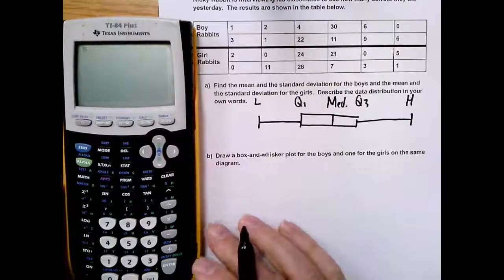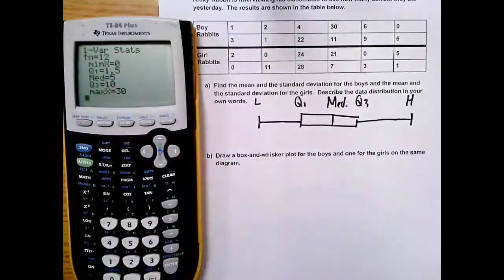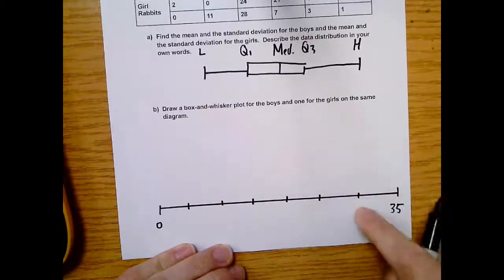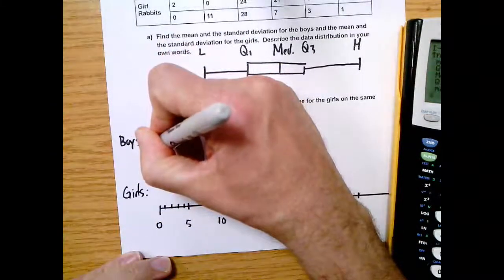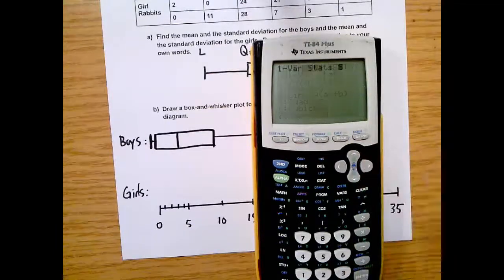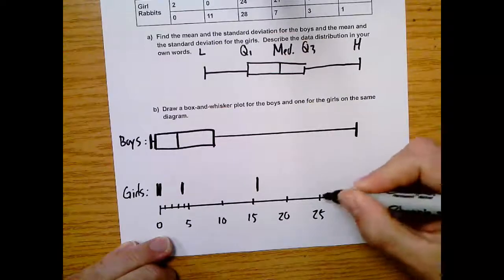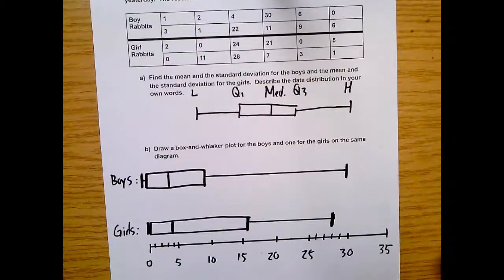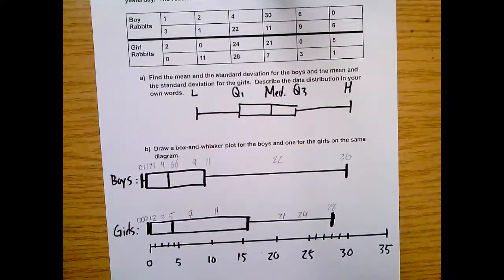How to draw a box and whisker plot.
The goal of this video is for you to better understand descriptive statistics.  More specifically, we will be focusing on how to use the information from our  Graphing Display Calculator (GDC) to create a box-and-whisker plot.

There is a first part to this video where we will use our GDC to find the mean and standard deviation of our data set. Use the link to go directly to that video!